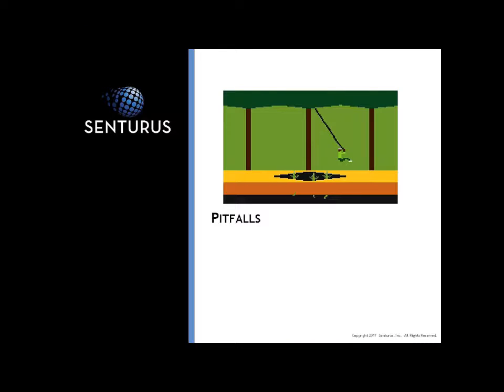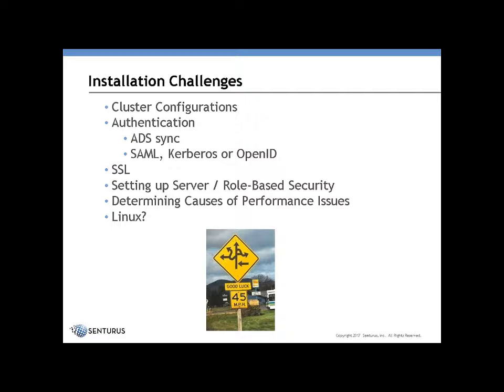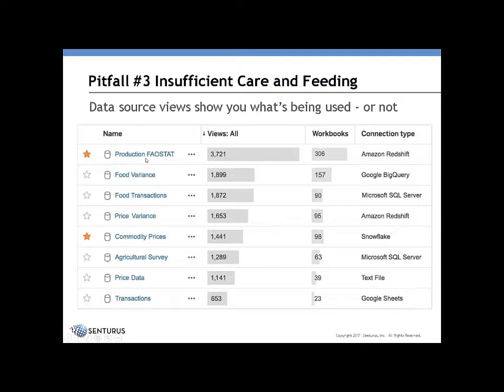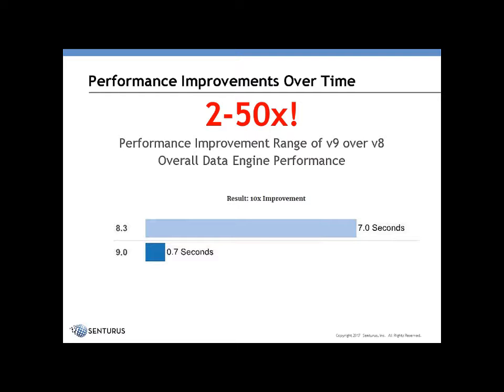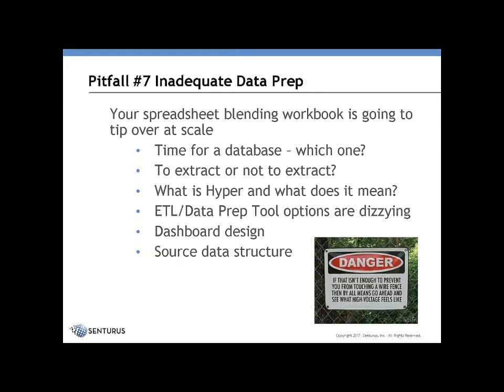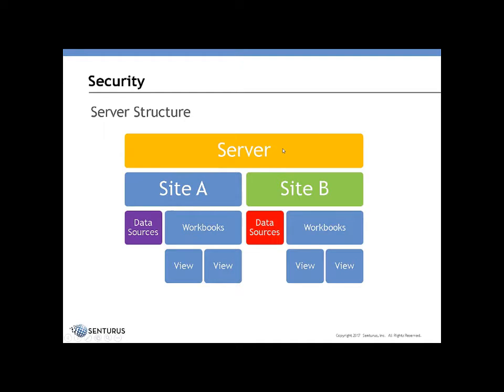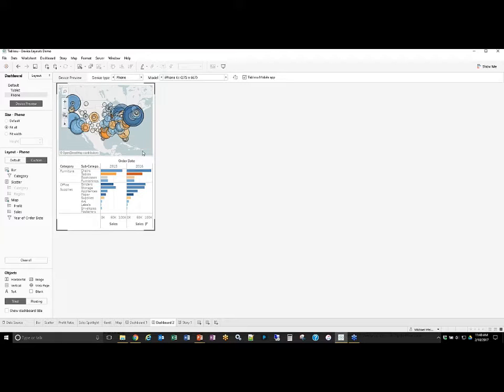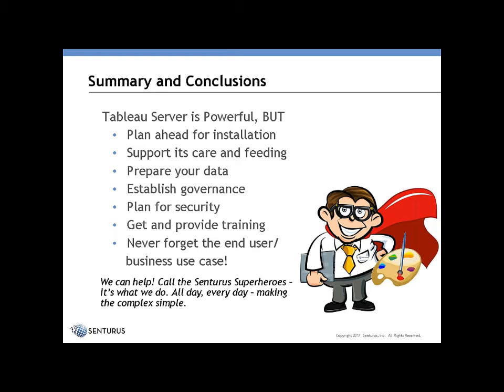Tableau Server: Pitfalls to Avoid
Learn 11 common issues to avoid when implementing Tableau Server.